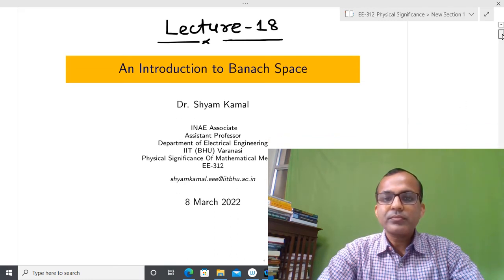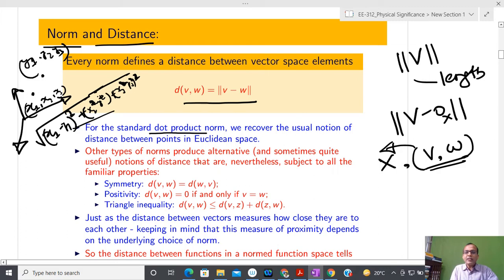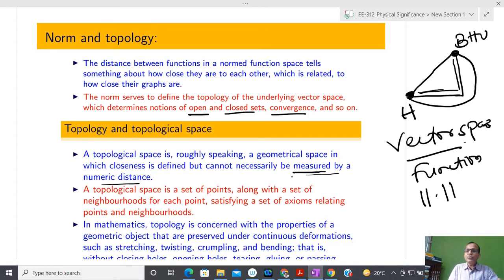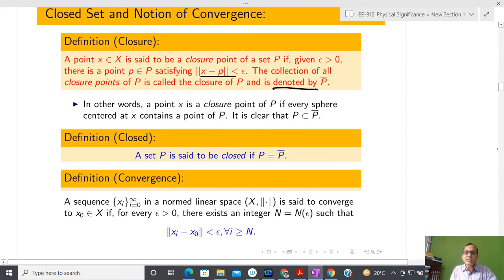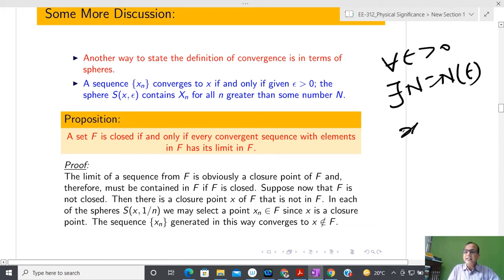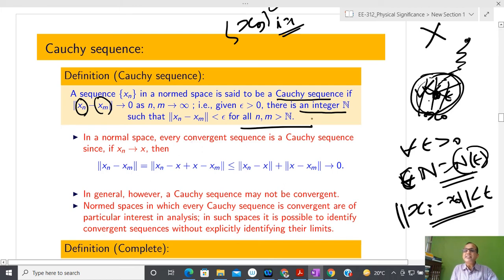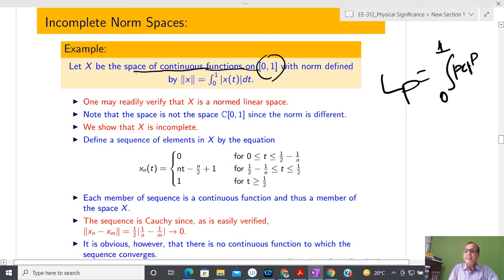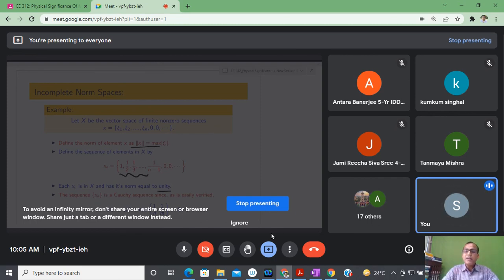EE-312: Lecture-18 (Physical Significance of Mathematical Methods) An Introduction to Banach Space